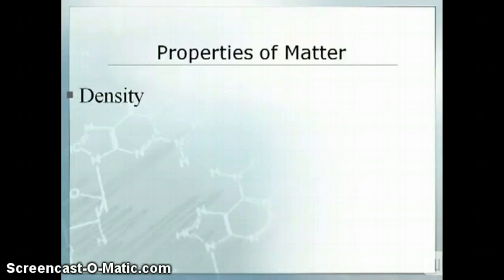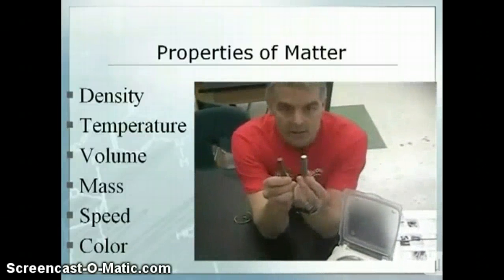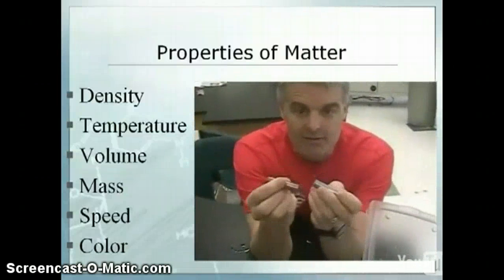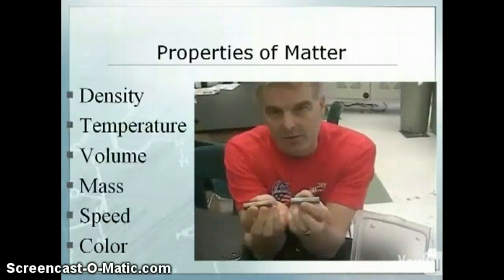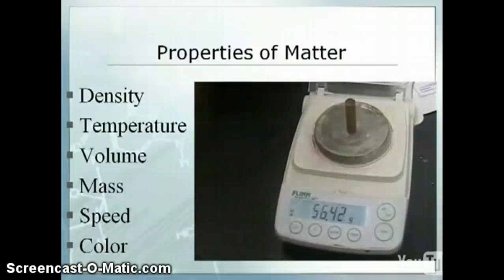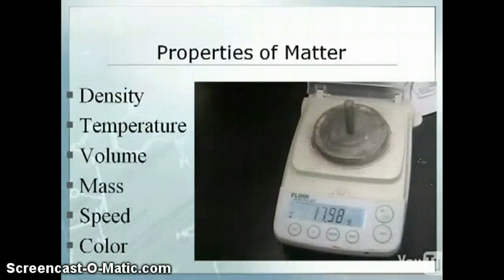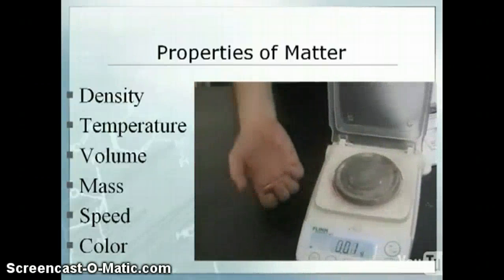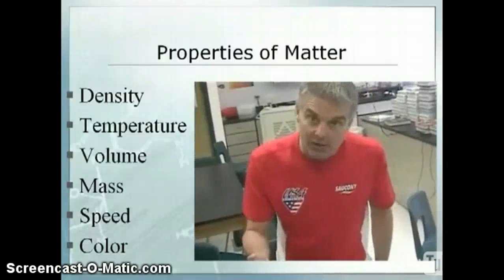Density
Brief demo of density